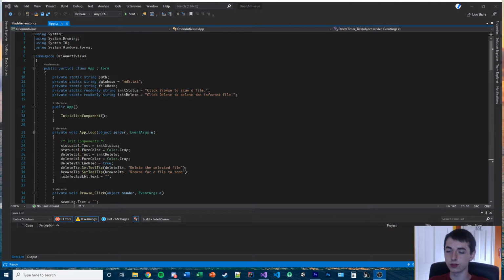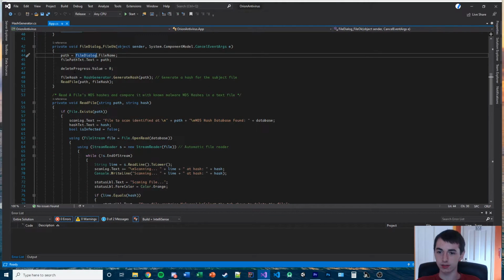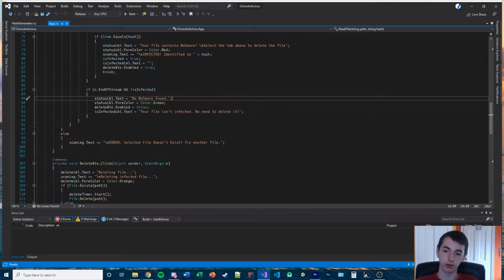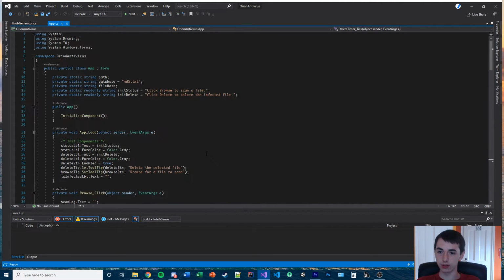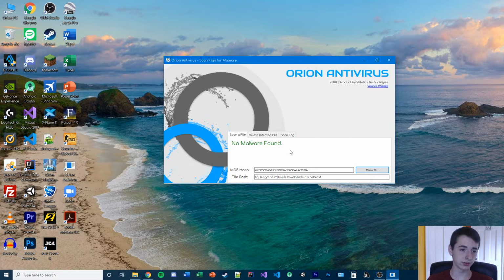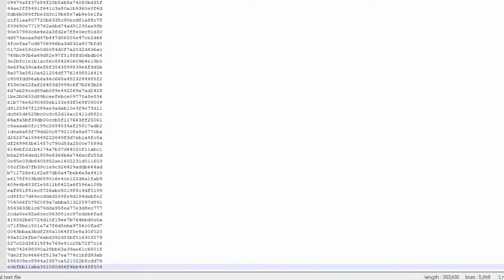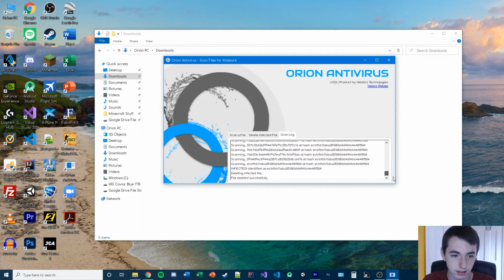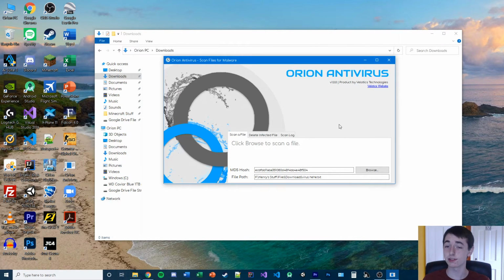Orion Antivirus - My Software Creation | Henry Shires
An overview of my malware removal program, Orion Antivirus.

Oh, hi there! I'll be posting more tech-related videos as well as my various projects and more.